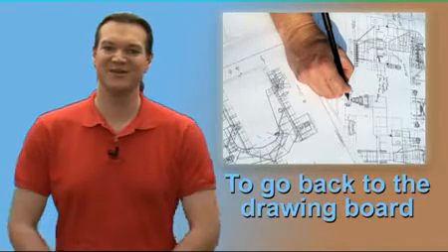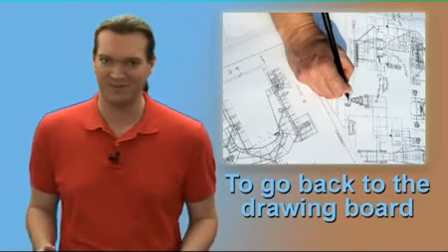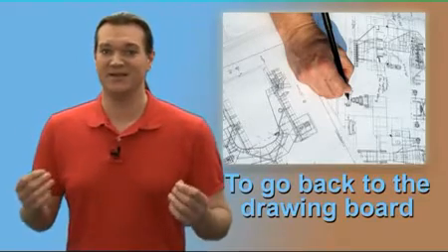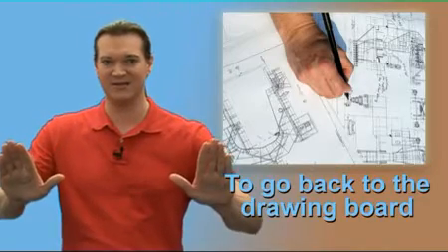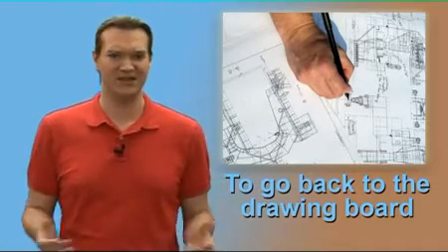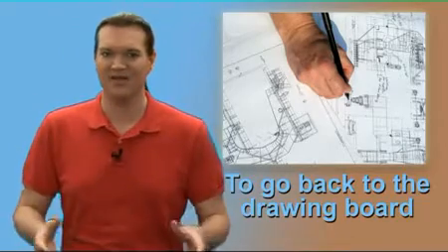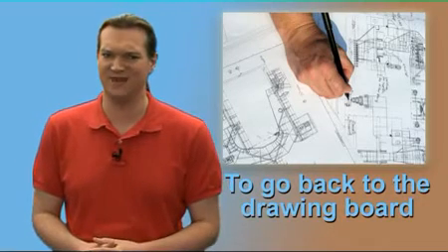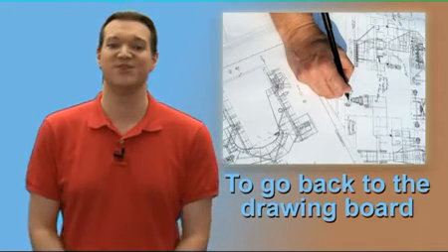Express Yourself #09 "Back to the drawing board"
Express Yourself is a series of videos with Eddie French about common English expressions and their origin. Eddie explains the context and correct usage of the expressions.